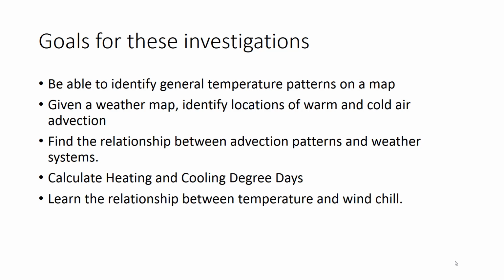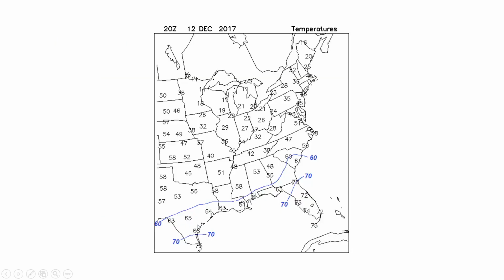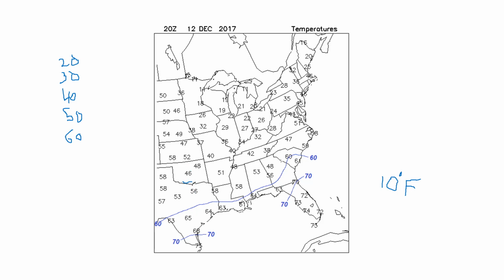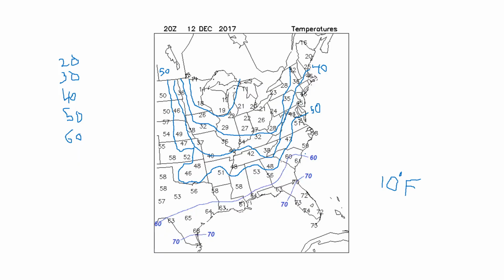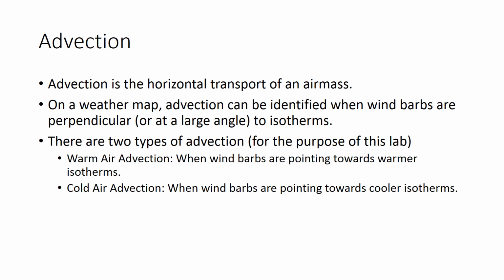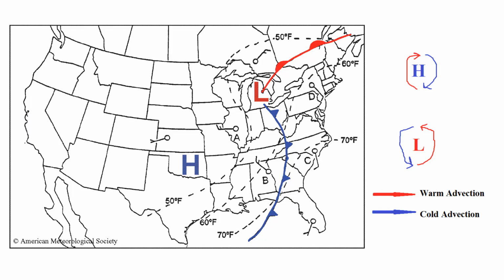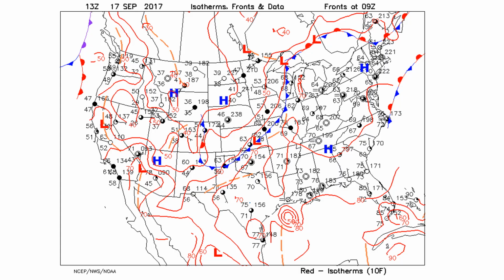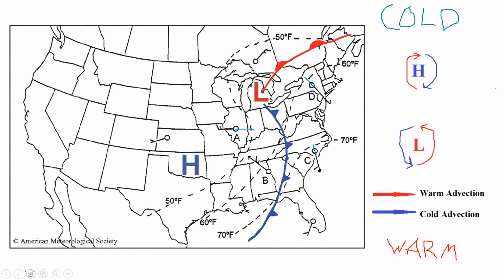Investigation 4A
Temperature and Advection